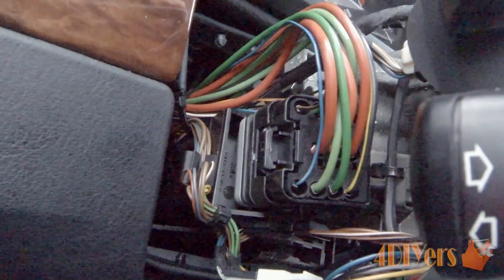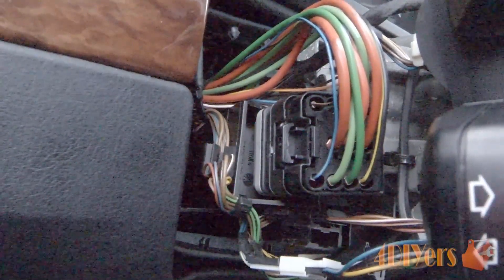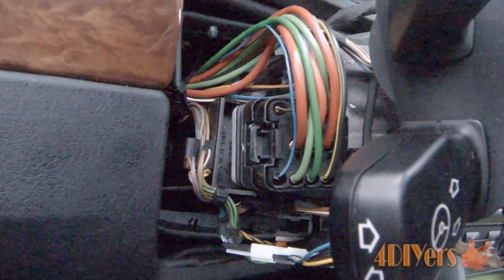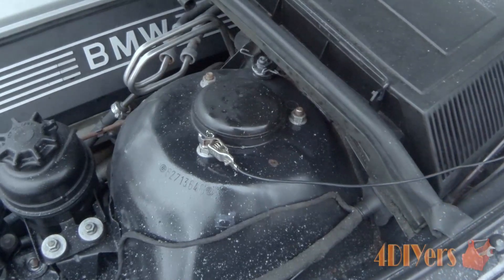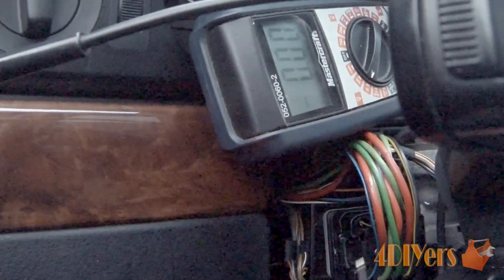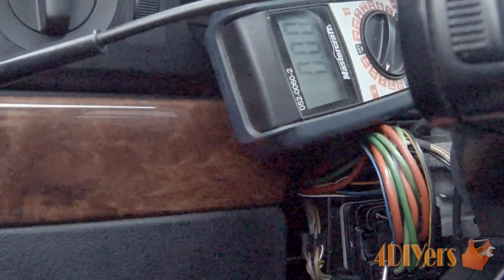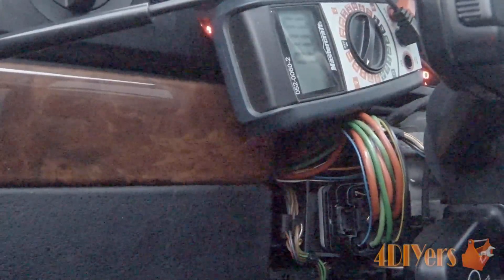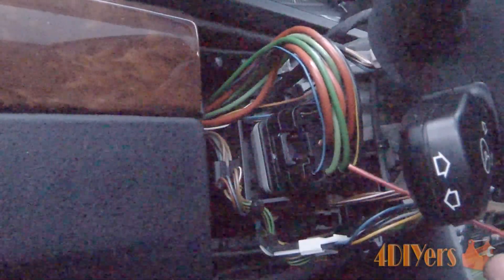DIY: BMW E39 Igniton Switch Testing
Video tutorial on how to test the ignition switch on a BMW E39. A similar switch is also found on the E38 as well, but may apply to other BMW models too. This is a free method to test the switch to determine if it is causing any issues on your vehicle as it can be very costly to replace. A faulty ignition switch can cause computer errors, some option errors throughout the vehicle, battery drain, or no start. Removing the steering column cover is required in order to gain access to the switch. If the switch is faulty, it can be repaired instead of purchasing a new unit. This particular tutorial was done on a 1997 BMW 540i.

Tools/Supplies Needed:
-phillips screwdriver
-multimeter
-jumper wire

Procedure:
-start by removing the top and bottom plastic phillips screws holding in the clips which hold the steering column caps in place
-once removed, slowly work at removing the steering column caps
-tilt steering wheel when necessary
-after the steering column caps have been separated, unclip the leather covers from the rear both on the top and bottom
-using a jumper wire, attach it to a good sourced ground and then connect that to the ground test probe
-select the two place voltage setting on your multimeter
-test the battery voltage so we have a benchmark value
-with the switch in the off position, using the positive probe, touch the terminals on the backside of the ignition switch
-the three middle terminals on the plug are constant power and should have 12v present (or close to what was read on your battery voltage)
-test the outer six terminals and there should be no voltage present
-if there is a small amount of voltage present, there is a short on the terminal and this would indicate a battery drain
-next with the ignition switch in the on position, test the outer six terminals, all will be on except the starter terminal which is indicated by a yellow and black wire, but may vary on different models
-five terminals should have 12v present (or close to your battery voltage)
-if there is no voltage present or much less, there is an issue with the contacts inside the switch assembly
-next turn the key in the start position and test the starter terminal
-there should be 12v (or close to your battery voltage), if not then there is an issue with the terminal inside the ignition switch assembly
-with the switch removed, you can also test continuity across the terminals
-each of the three circuits are in line, therefore always keep on test probe on the center, and test the outside of the switch
-you will need to rotate the internal switched component to activate different positions in the ignition switch
-although a continuity test does work, it isn't as effective as a voltage test